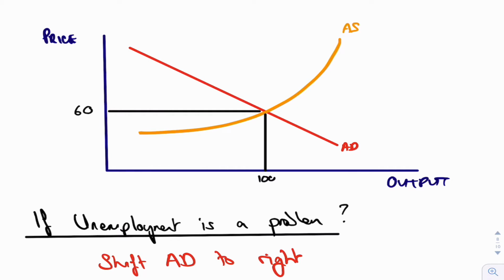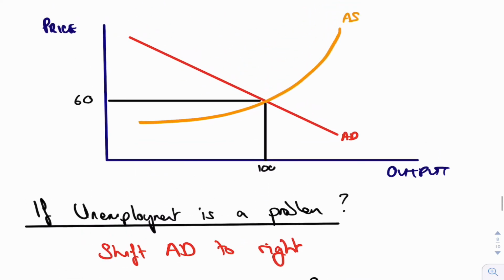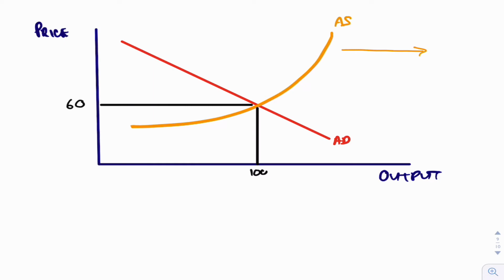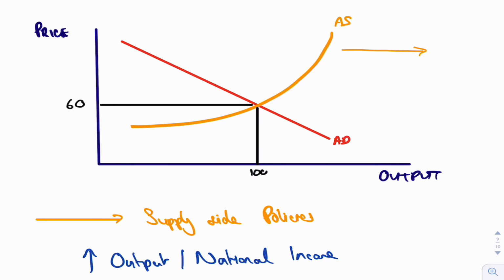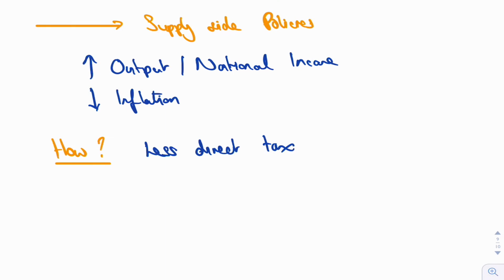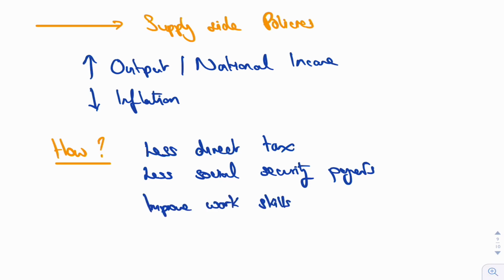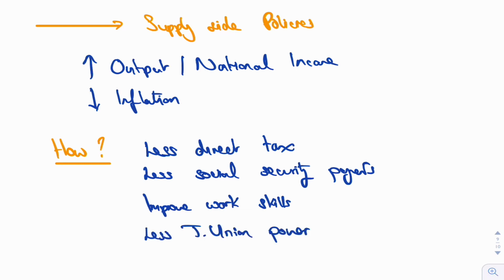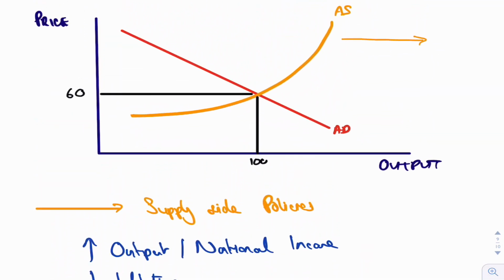Aggregate_Supply_Policies - CIMA BA1: Macro_Economics And Institutional Context Of Business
CIMA BA1: Syllabus A. Macro-Economics And Institutional Context Of Business

Syllabus A1a. Factors Affecting National Income - A1a. Aggregate Supply Policies